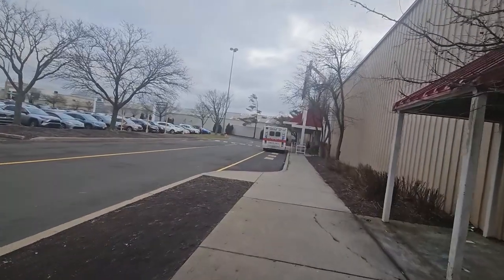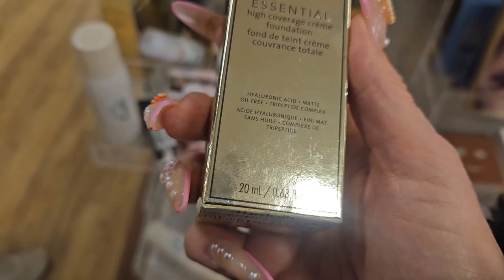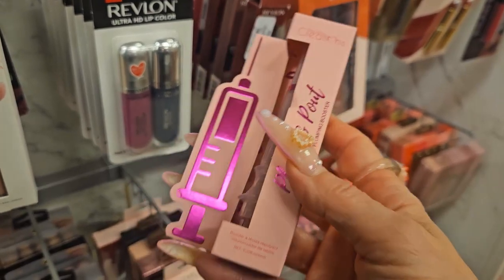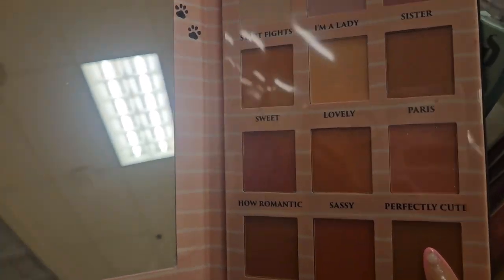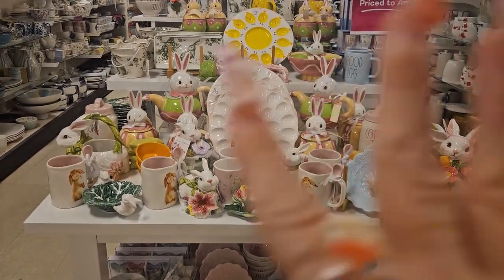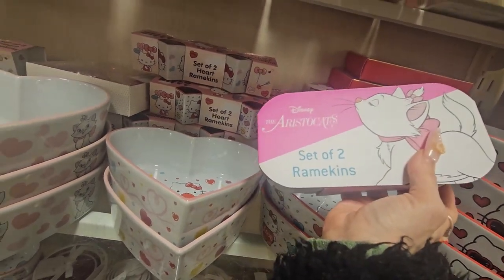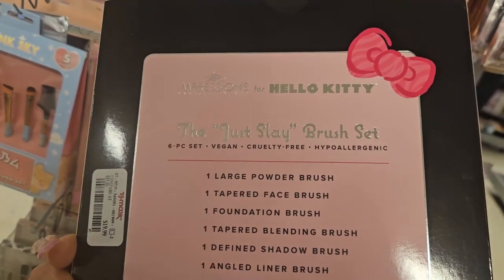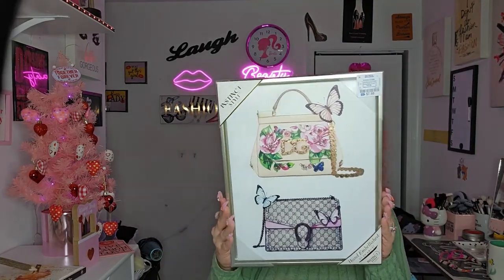Tjmaxx & Marshall's Homerun⚾ Finding NEW FINDS + Annual Yellow Tag sale 🎫 Save💵2024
Huge yellow tag sale, Don't miss it.. Plus stocking NEW makeup!